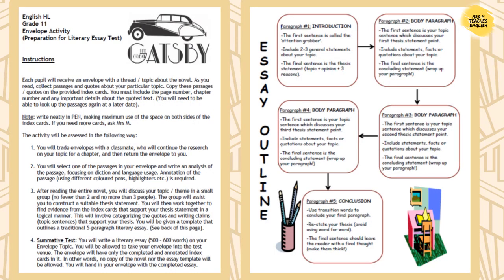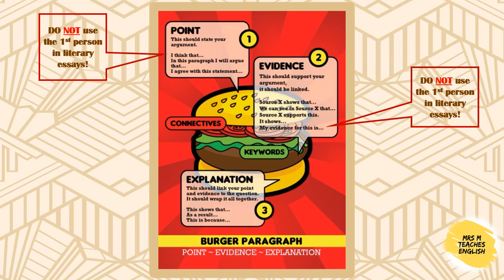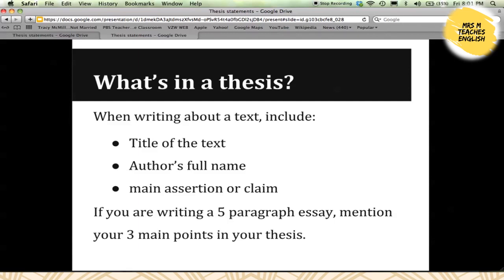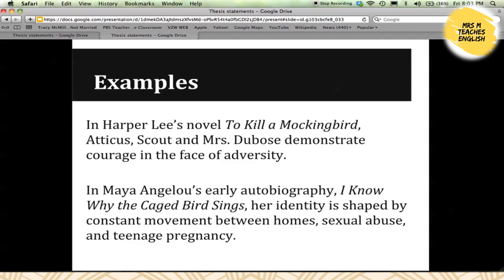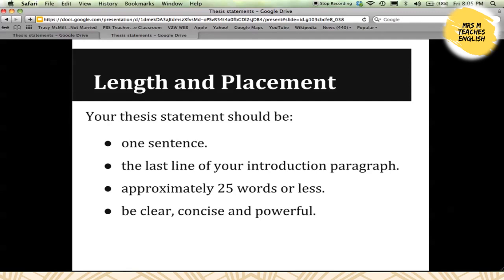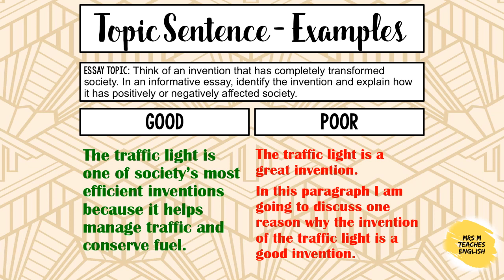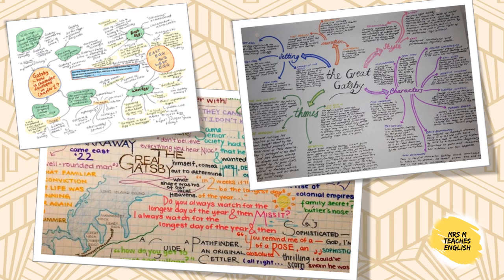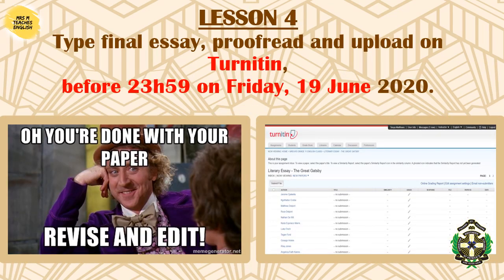The Great Gatsby - Grade 11 - How to Write a Literary Essay - IEB - English HL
IEB - English HL
An online lesson in which Grade 11 students are taught how to write a literary essay, using 'The Great Gatsby'